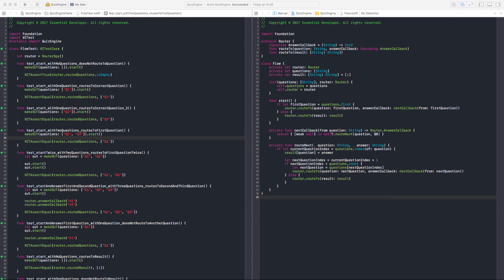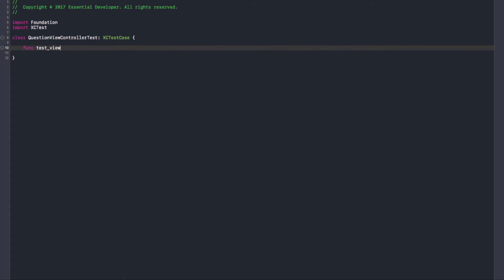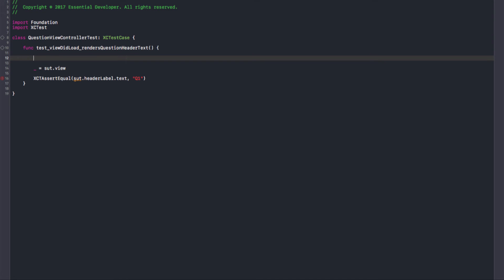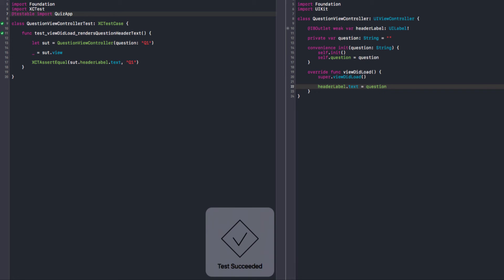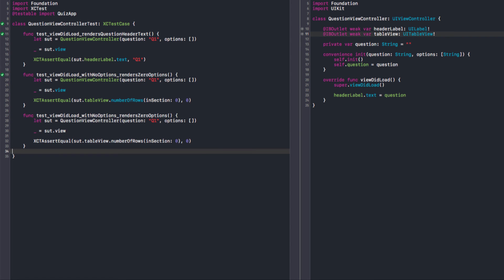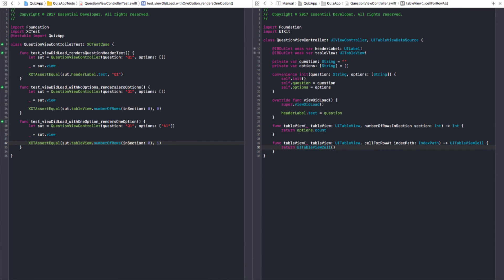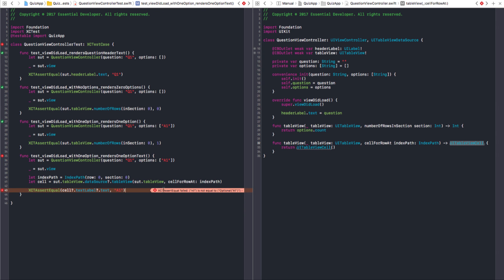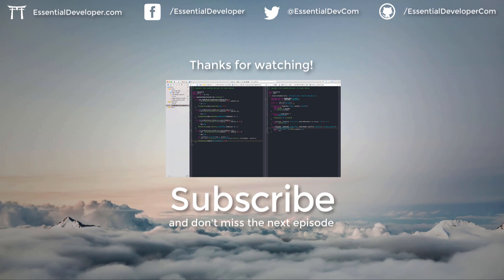S01E06: [TDD 🍅 5] Testing View Controllers in Swift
In this episode, we dive in the UI side by following the same principles and disciplines we did before. We create and test-drive the QuestionViewController, a class responsible for displaying a question and its options for answers.

We start by creating a new project with an iOS deployment target to separate the development of the Quiz Engine (a core module agnostic of deployment targets) and the UI (a module specific to a deployment target).

We lay out the views in Interface Builder and we focus on testing and implementing the expected behavior for the game, proving that the layout of a view and the behavior of a view controller are independent things and that it’s easy to separate them.

The modular setup of the projects enable a team to seamlessly work in parallel.

As software professionals, it is imperative to frequently deliver working software to build trust and increase the satisfaction of our clients. We should strive to enable our teams to seamlessly develop features independently, aiming to speed up the release cycle.

Frequent releases, even in early stages of the project, can also help the team get faster feedback so we can learn more about the domain and improve the design in every iteration.